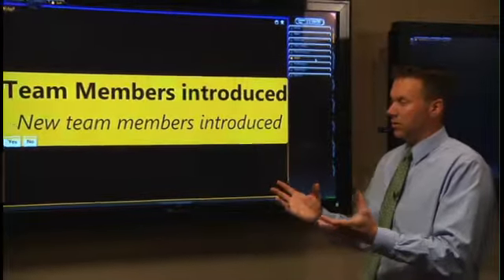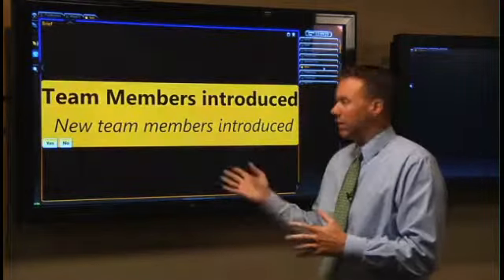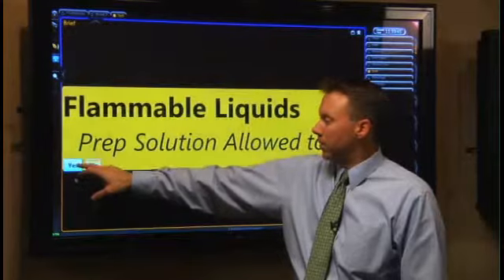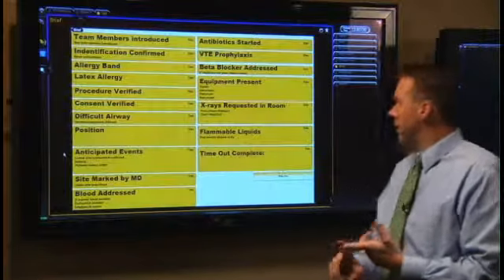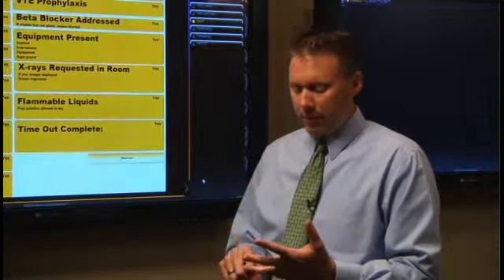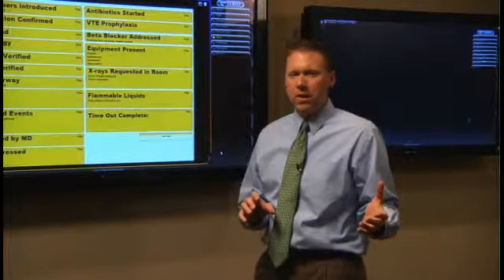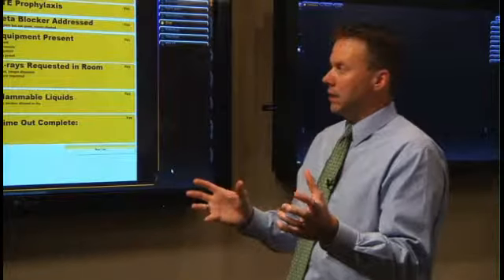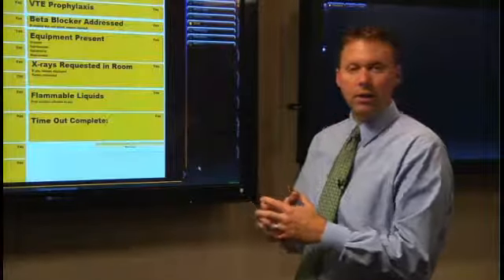Customization and Workflow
Banyan Medical Systems Customization and Workflow